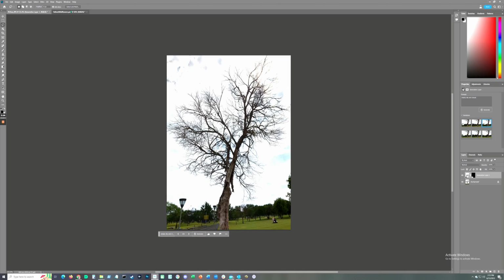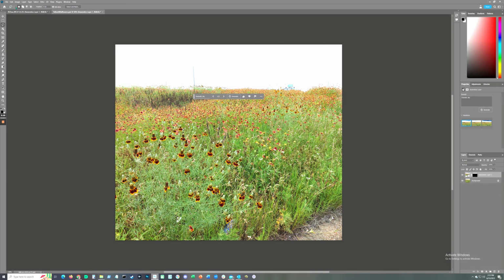Tutorial A Quick Look at Adobe's Generative Fill; Part 2 of our series on the new Photoshop AI tool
Part of the PE VLog series New Jobs for a New Age: Photoshop's new AI tools. The transition from the Industrial Age to the Information Age is destroying entire fields of work and creating a new generation of Luddites, but it’s also creating new jobs requiring new skills. Here we take a look at cleaning up and replacing image backgrounds with Adobe Generative Fill.